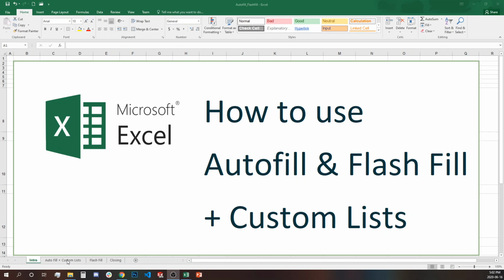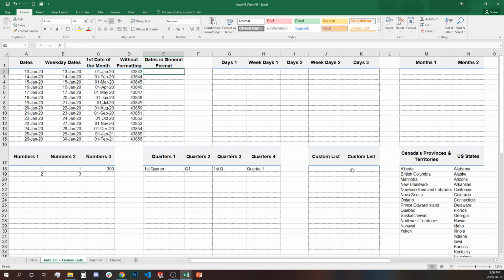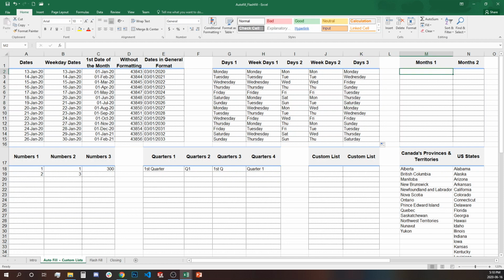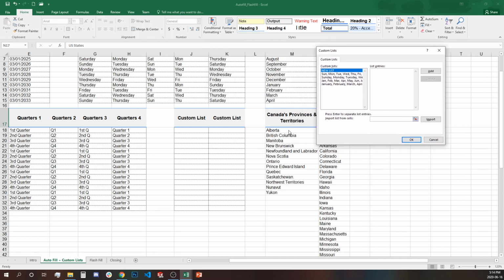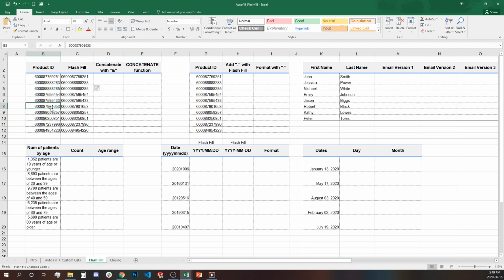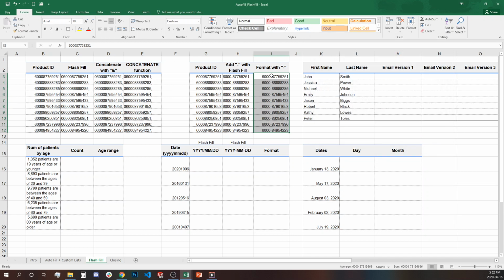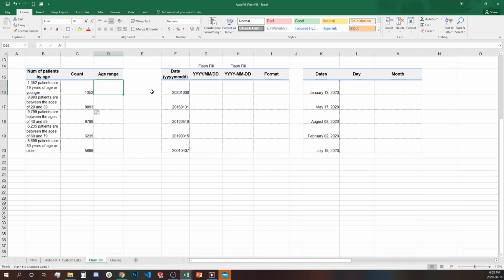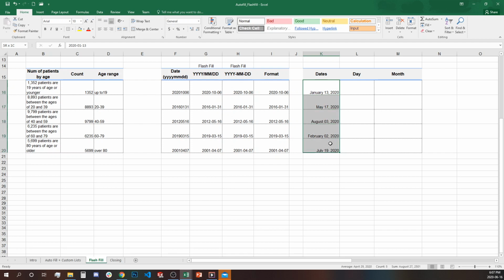How to use Auto Fill, Custom Lists & Flash Fill in Excel (with 10+ examples)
10+ examples of how to use Auto Fill, Custom Lists and Flash Fill to safe time, speed up your work and make your daily Excel tasks less tedious and boring.
Shortcut for Flash Fill: CTRL+ E